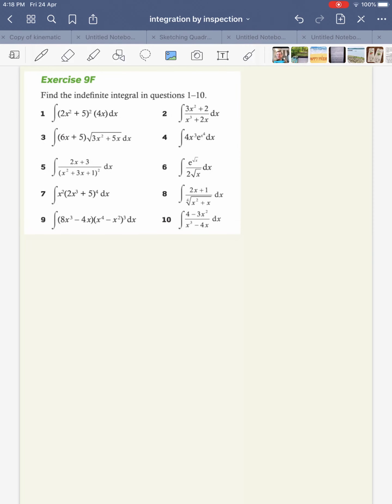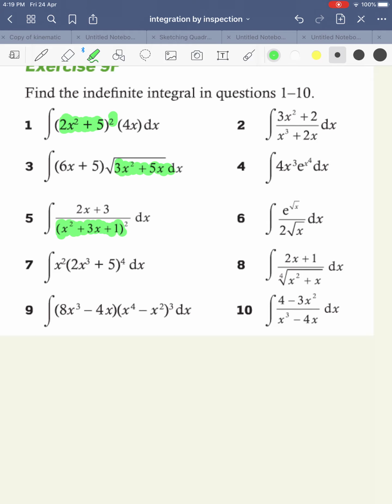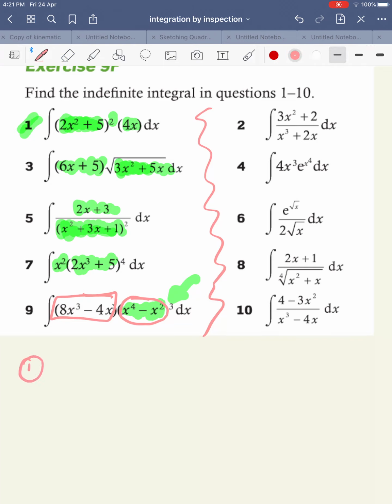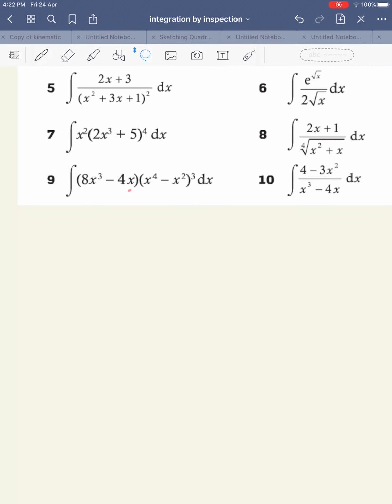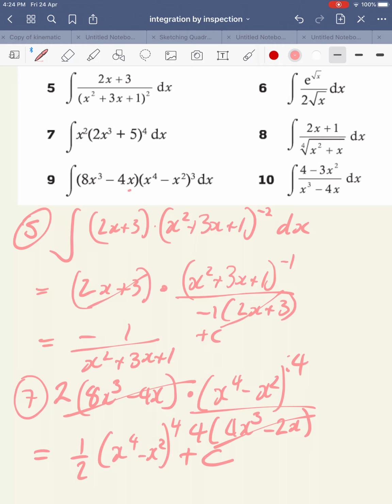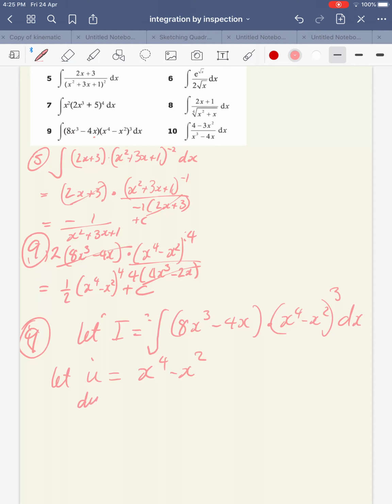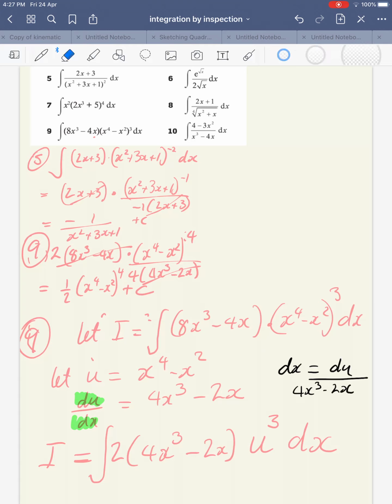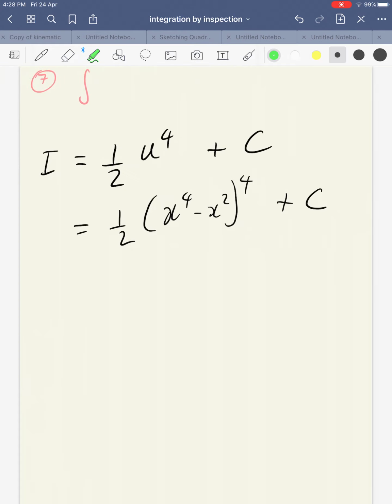Integration by Inspection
Comparing the speed of by inspection with substitution